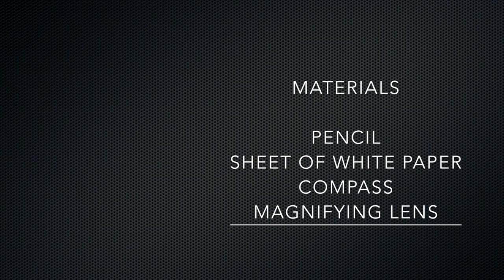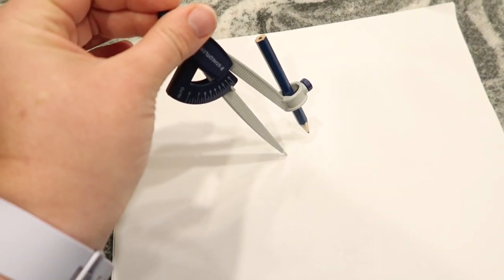science week 2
This video is about science week 2